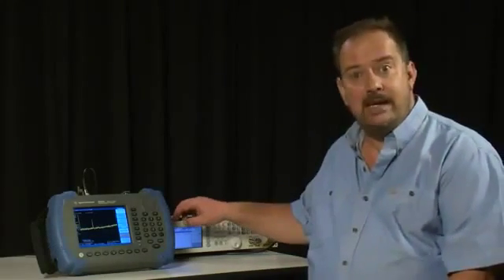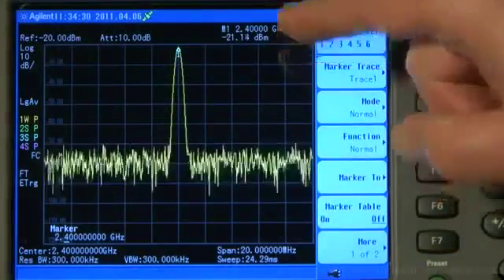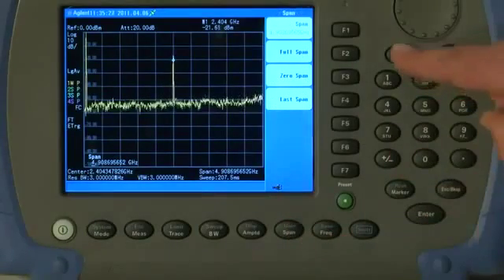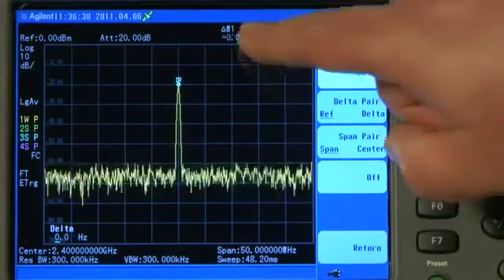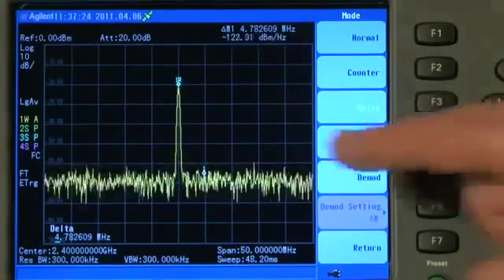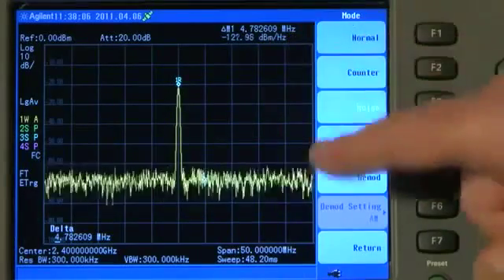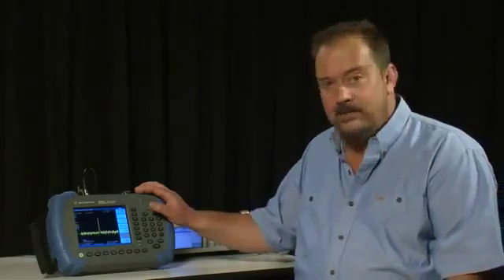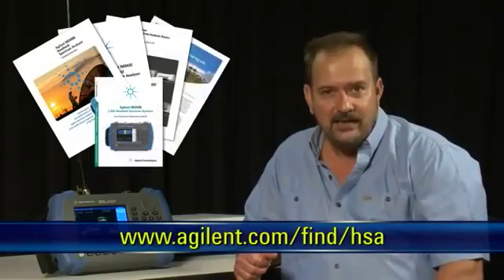How to Measure Transmitter Frequency & Power | N9344C N9343C N9342C HSA | Keysight Technologies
Chapter 4 - Two methods for tuning an unmodulated signal to the center of the display are described. The use and applications of markers are covered, including normal marker, delta marker and counter marker.